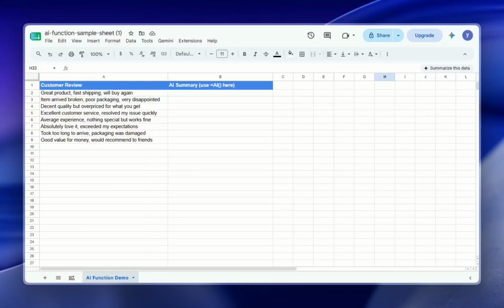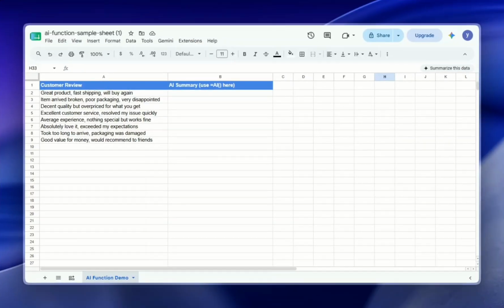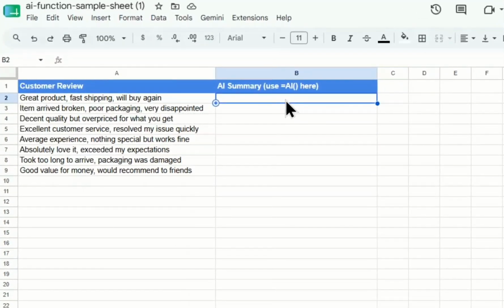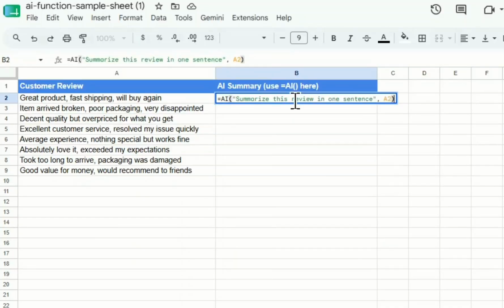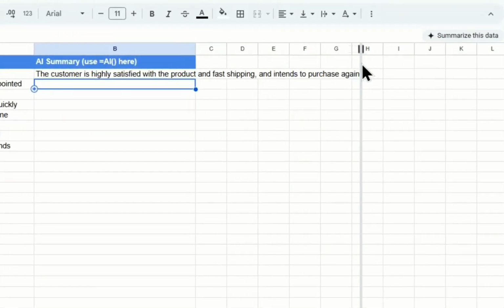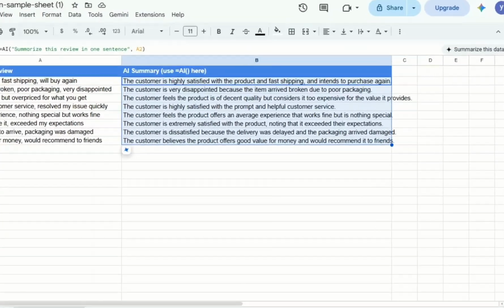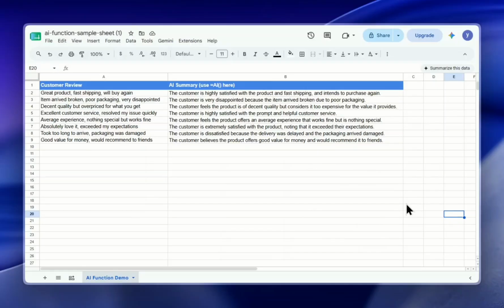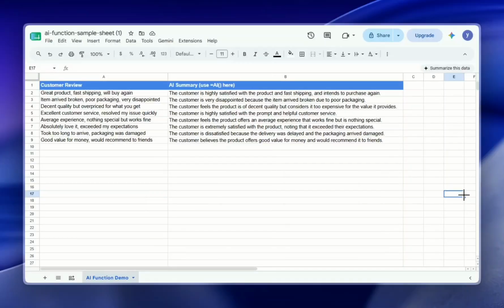How to Use =AI() in Google Sheets with Gemini (Step by Step)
The AI function in Google Sheets, powered by Gemini, lets you type a prompt inside a cell and get an answer in seconds.

If you live in spreadsheets at work, this is worth two minutes. I walk through the =AI() function in Google Sheets, from your first formula to filling it down a full column.

Heads up: the AI function in Google Sheets only works on Google Workspace with Gemini enabled. If you do not see it, your admin may not have switched it on yet.

What you'll learn:
- How to write =AI("your prompt", cell)
- How to point it at the data it should read
- Filling it down so every row runs on its own data
- Why the output is static, and how to refresh it

Great for summarizing reviews, categorizing feedback, or pulling insights for a report.

0:00 The =AI() function in Google Sheets
0:10 You need Workspace with Gemini
0:22 Write your first =AI() formula
0:46 Fill it down every row
0:58 The output is static, how to refresh